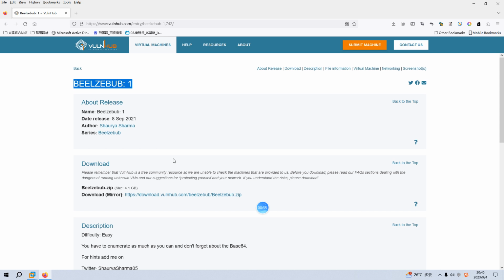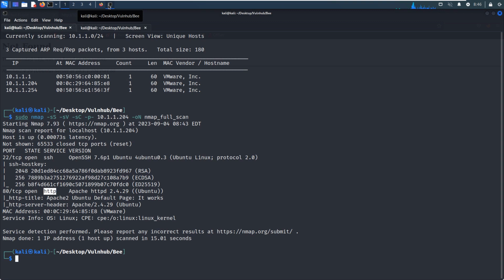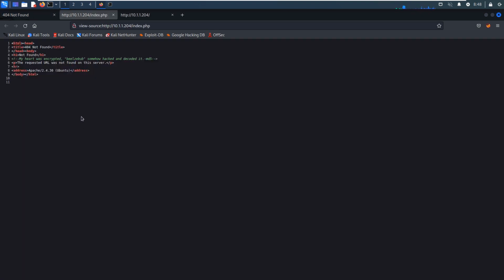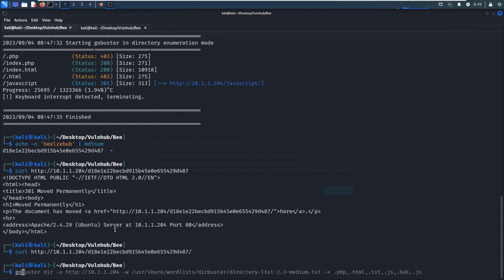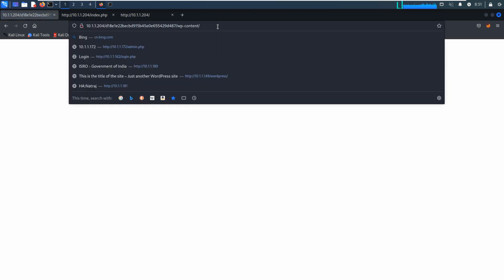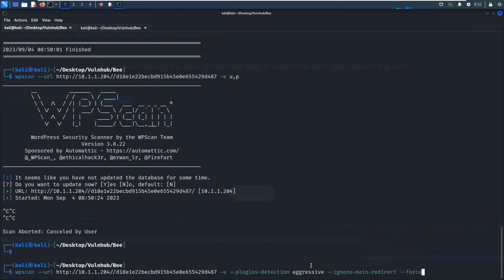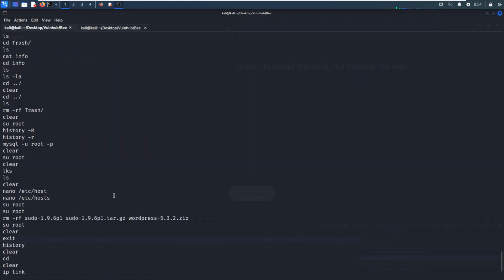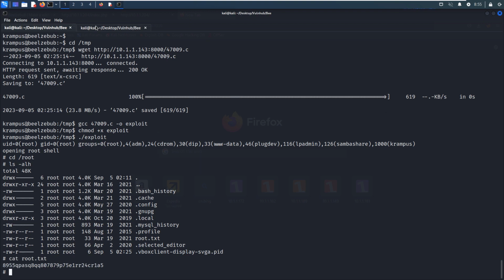Cyber Security | Ethical Hacking | Pentesting Lab | Vulnhub | Walkthrough | Beelzebub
Virtual Machine Name:Beelzebub: 1
Tips:
In order to use WPSCAN properly, options "--ignore-main-redirect --force" need to be put alongside.